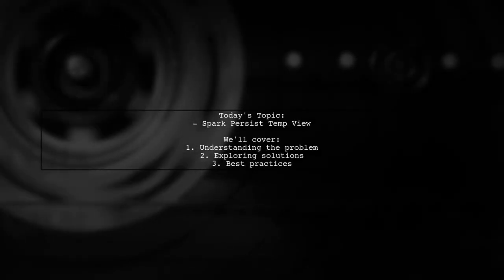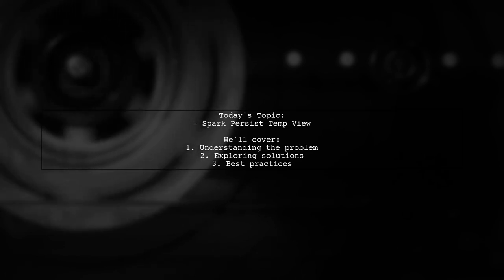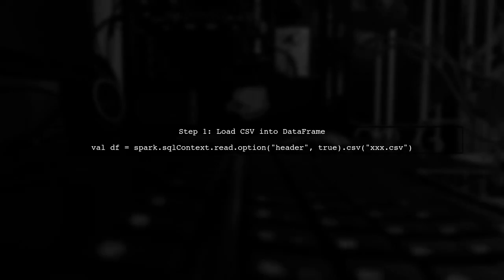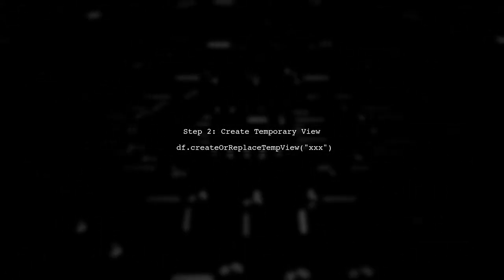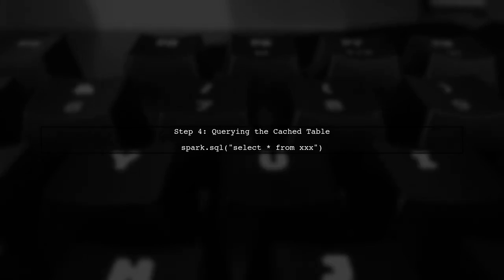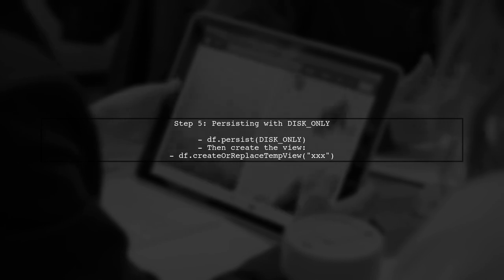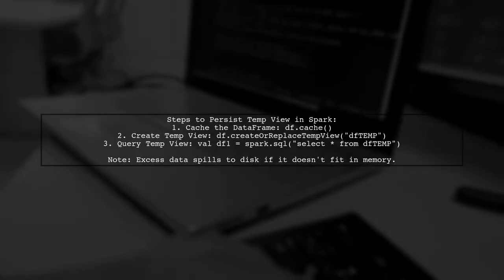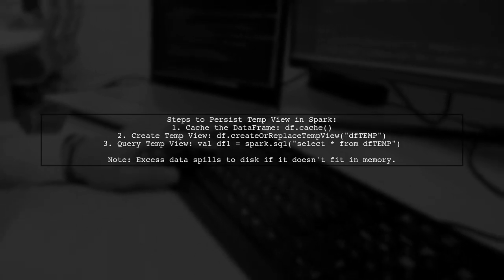How to Persist Temporary Views in Apache Spark: A Step-by-Step Guide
In this video, we delve into the intricacies of managing temporary views in Apache Spark. Temporary views are essential for data processing and analysis, allowing users to run SQL queries on DataFrames seamlessly. Join us as we provide a step-by-step guide on how to persist these views effectively, ensuring your data remains accessible and manageable throughout your Spark applications. Whether you're a beginner or looking to refine your skills, this tutorial will equip you with the knowledge to enhance your Spark workflows.

Today's Topic: How to Persist Temporary Views in Apache Spark: A Step-by-Step Guide

Related to: apachespark, temporaryviews, persistingviews, sparksql, dataprocessing, step-by-stepguide,